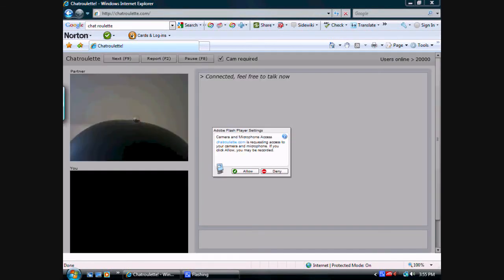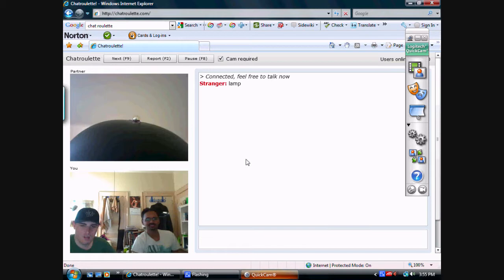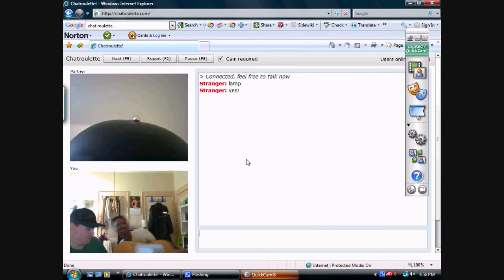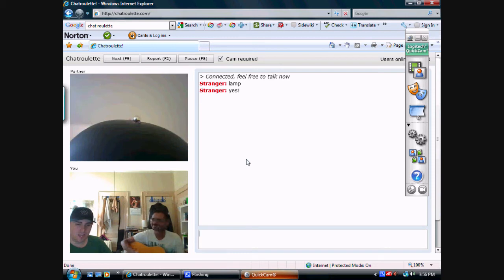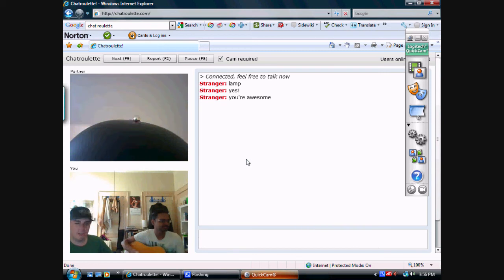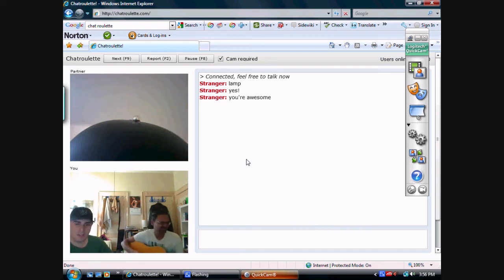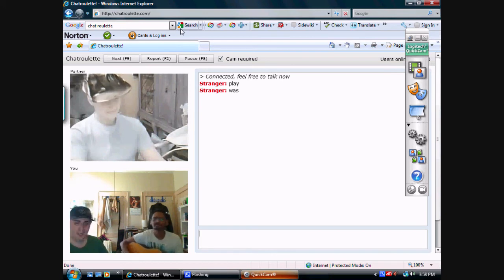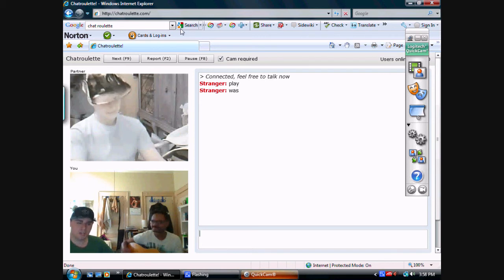Chatroulette Singing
The best singing duo on ChatRoulette, this was our first time on Chatroulette, and we decided to break the ice by singing to random strangers, about random strange things.